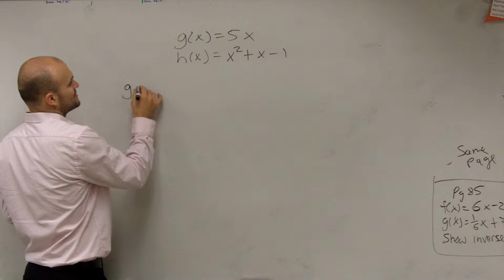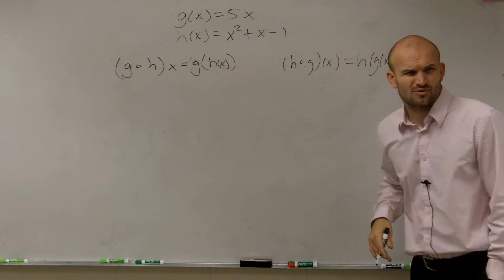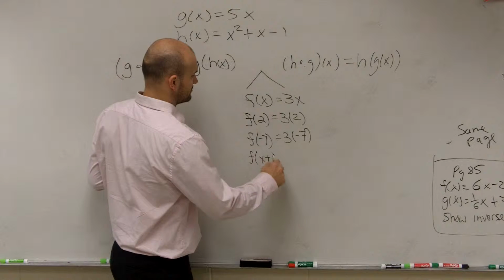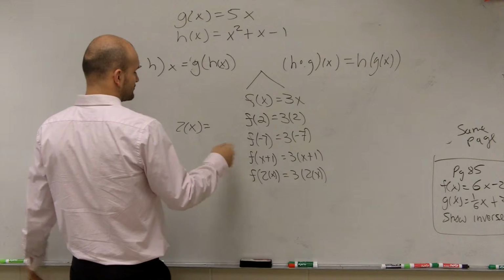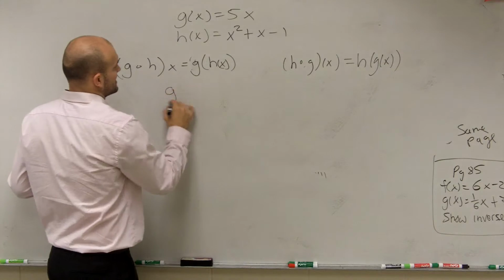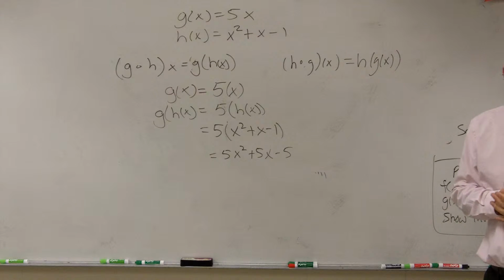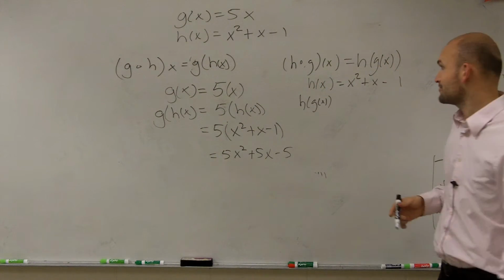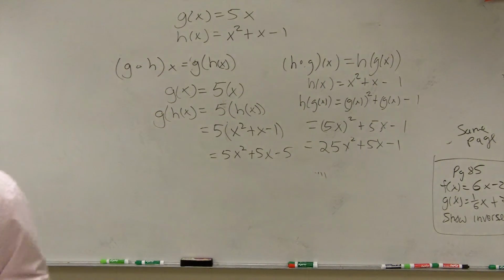How To Perform the Composition of Two Functions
Learn how to compose two functions where one or both of those functions is/are quadratic. To compose two functions means to express one of the functions as a function of the other function. This is done by replacing the input variable of one of the functions with the value of the second function. We will then simplify the composition and determine the domain.